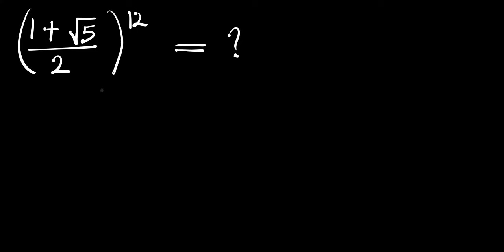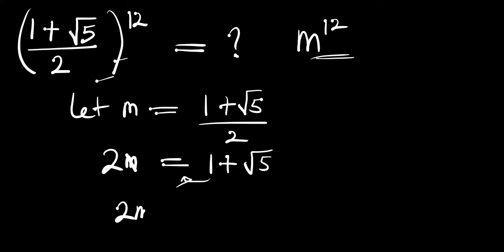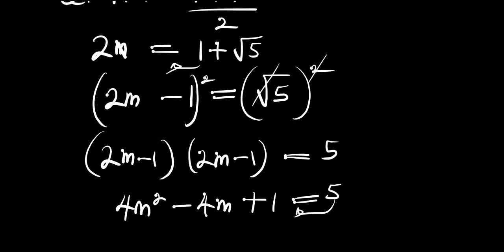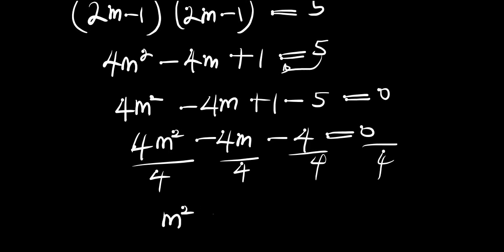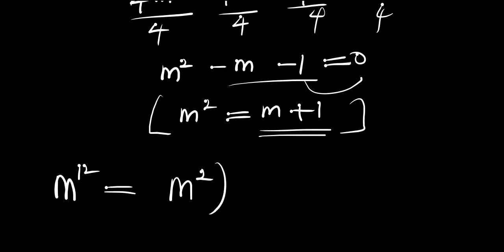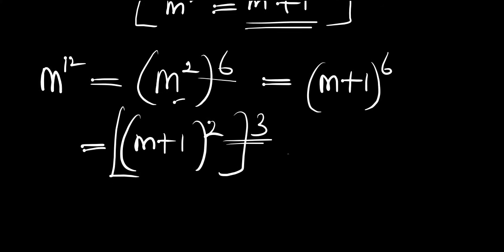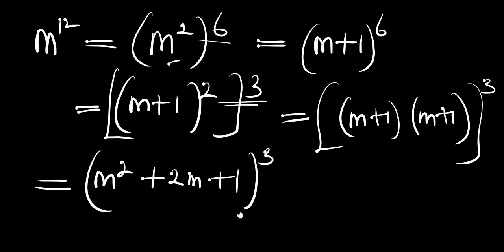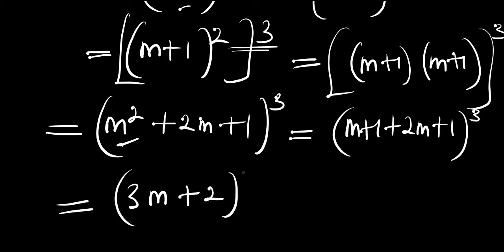HARD INDIAN Olympiads Trick | No Calculator Allowed | Can You Try ?